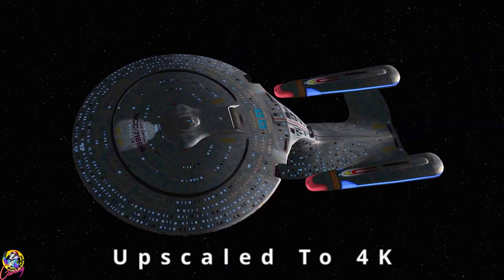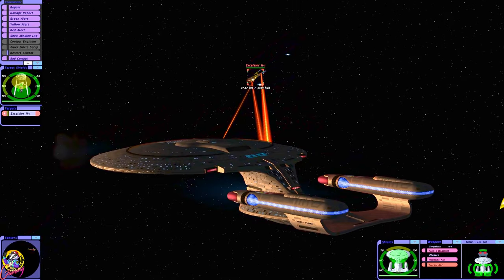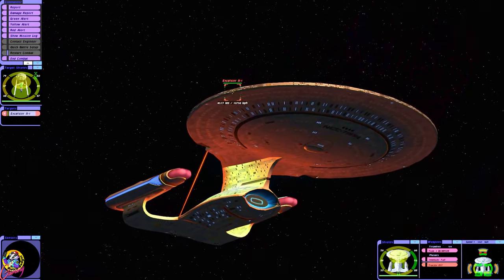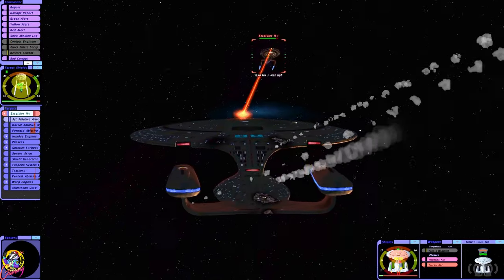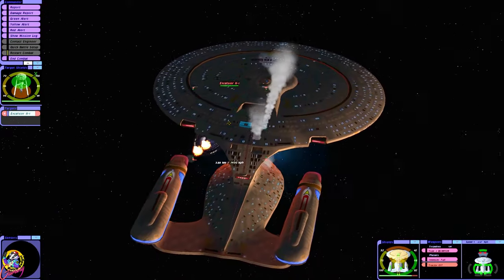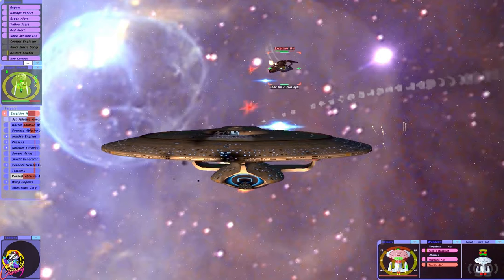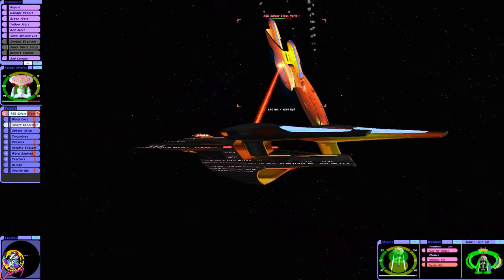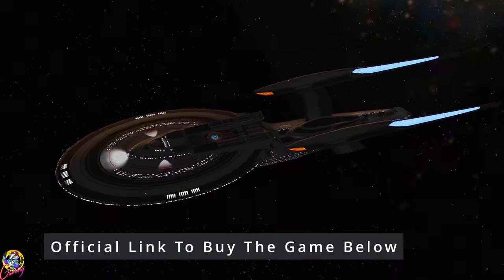Viewer Request - RBG Galaxy Class VS Excelsior II - Both Ways - Star Trek Starship Battles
Today we have a request and it is to put the RBG Galaxy Class Refit against the Excelsior 2.0

The RBG Galaxy Class is a Dominion War Variant of the Original Galaxy Class and is equipped with Quantum Torpedoes and a powerful Phaser Array.

However the Excelsior II is a newer ship from the Picard Era and can fire Quantam and Advanced Photon Torpedoes simultaneously.

All names will be displayed for 12 months:

Ensigns:  £2.49

Liuetenants: £3.49

Commanders: £4.99

Captains: £6.49